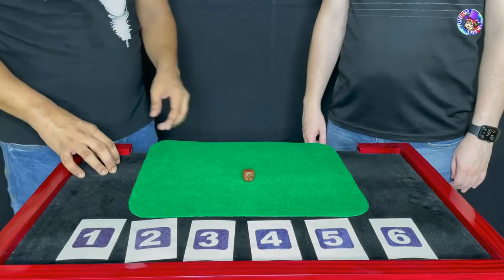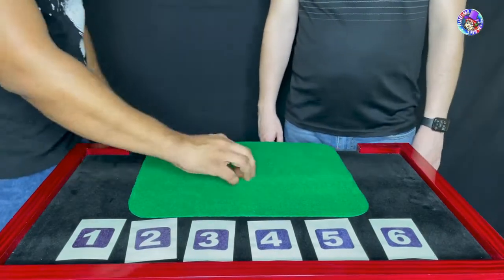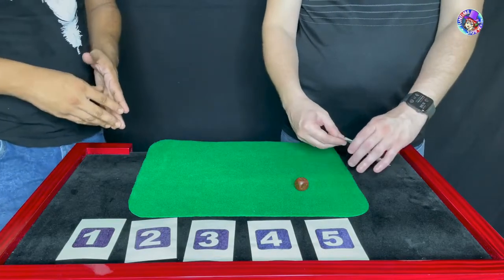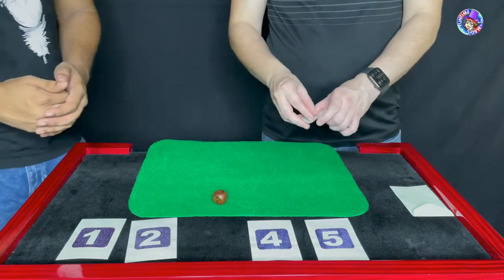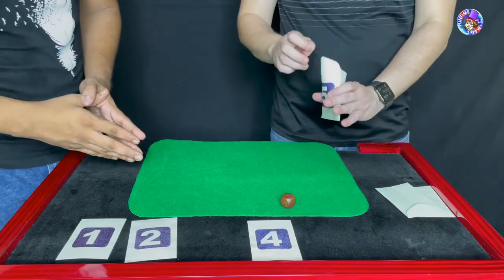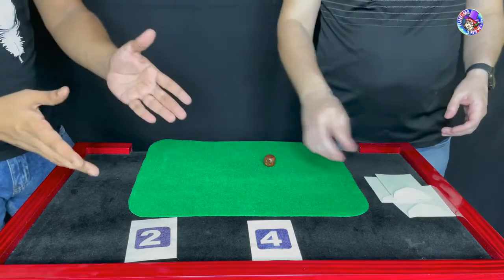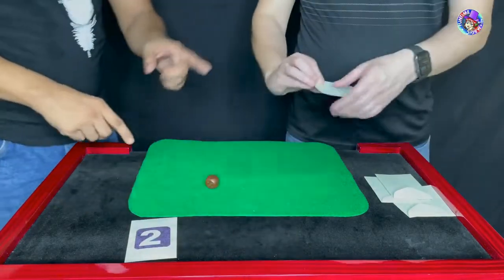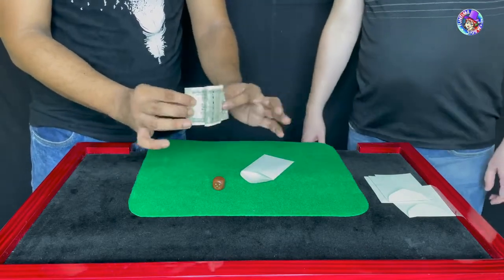Russian Chance Magic Trick